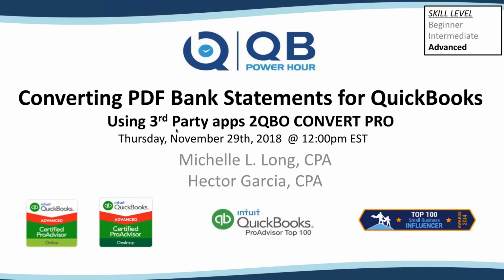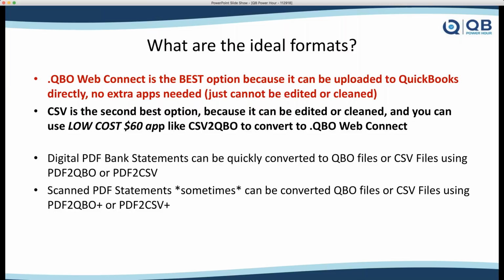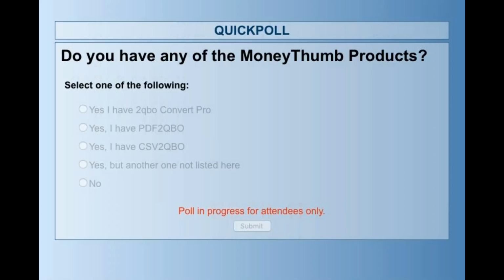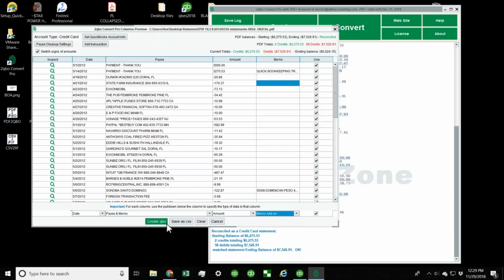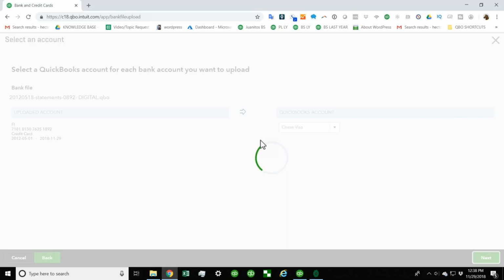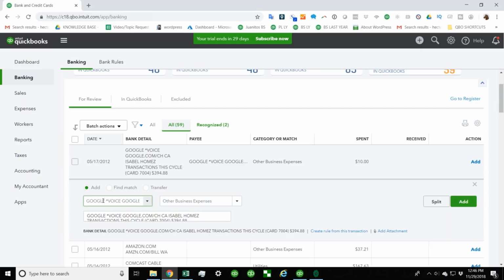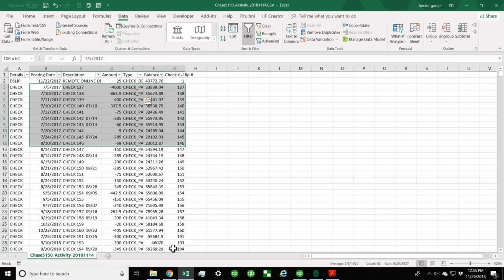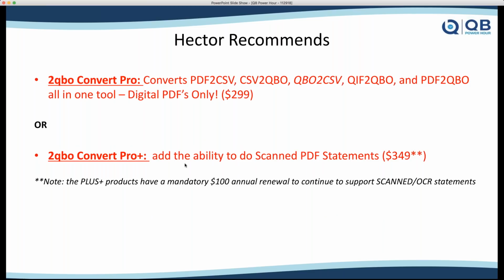QB Power Hour: Deep Dive into MoneyThumb's 2qbo Convert Pro (Convert PDF Bank Statements to.QBO)